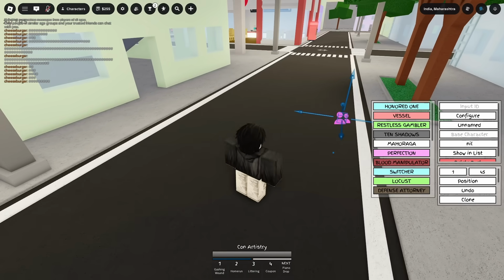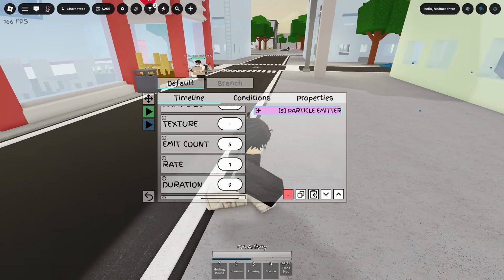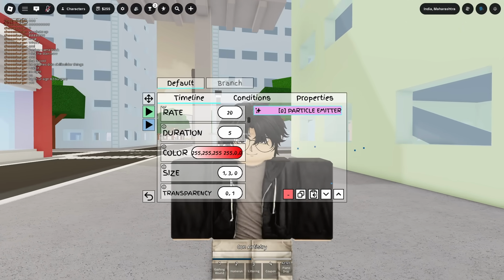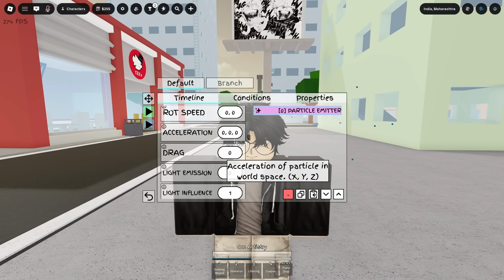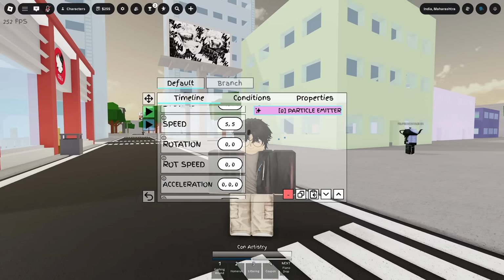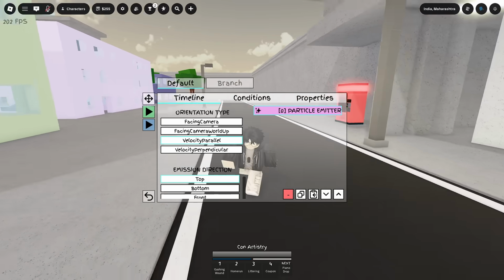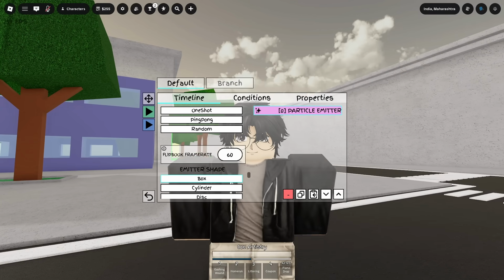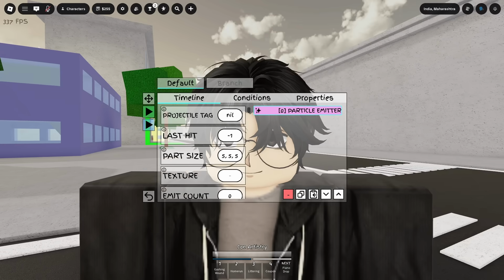HOW TO USE PARTICLE EMITTER NODE IN JJS SKILL BUILDER UPDATE | JJS Roblox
HOW TO USE PARTICLE EMITTER NODE IN JJS SKILL BUILDER UPDATE | Jujutsu Shenanigans Roblox